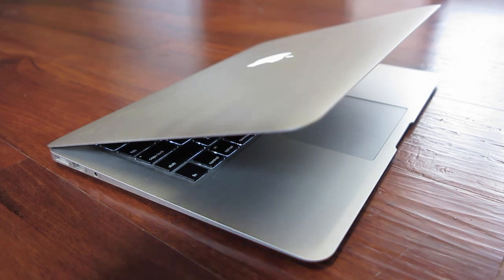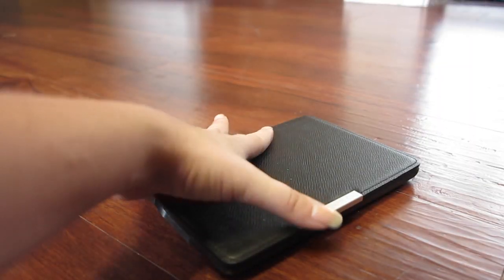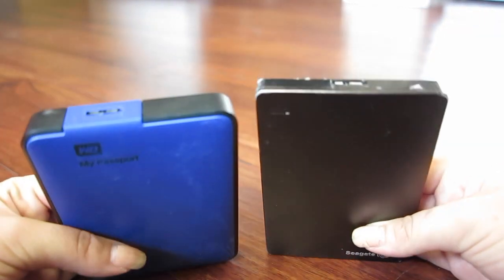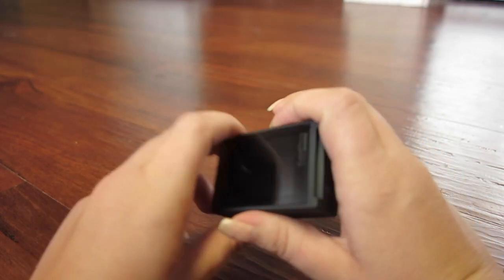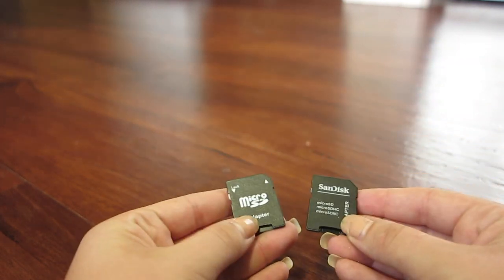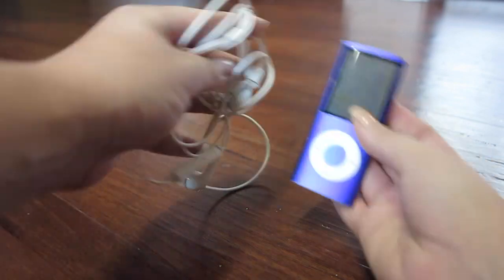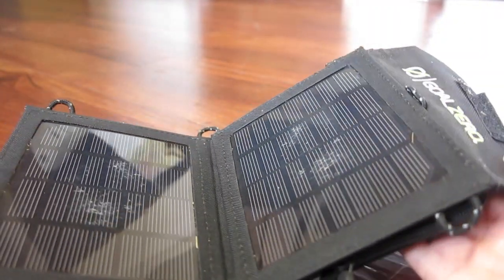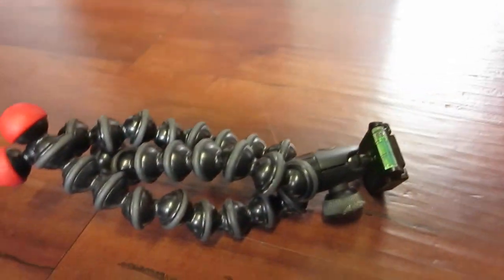What Technology Do I Travel With?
Here I show you all the tech which I must travel with! From my Macbook Air to my GoPro accessories!

Twitter & Instagram: @PsychoTraveller